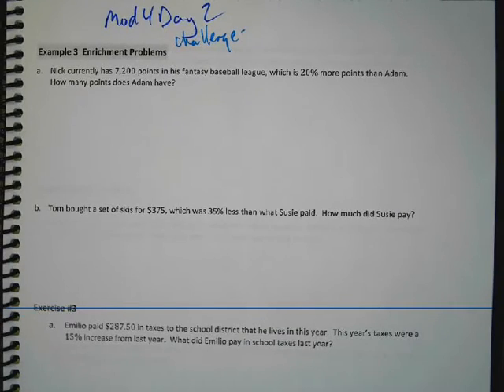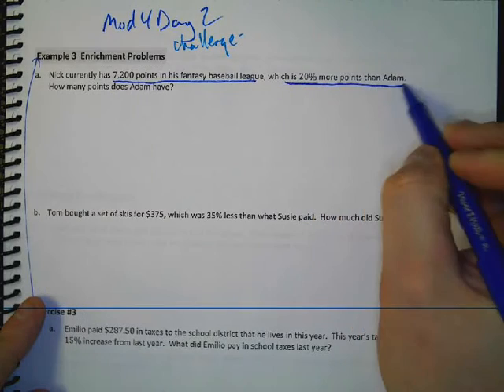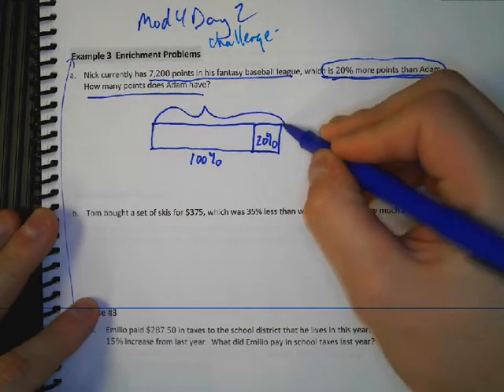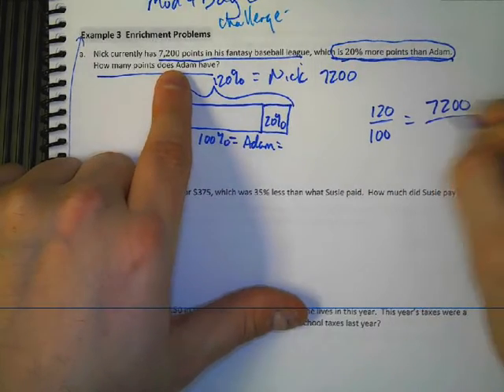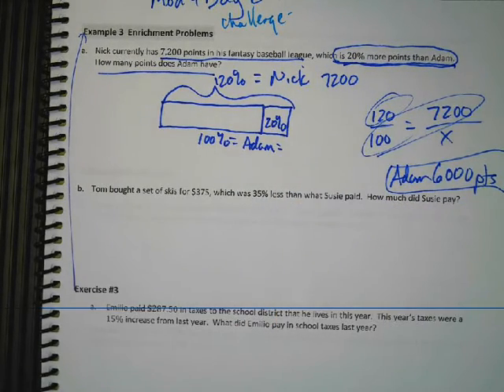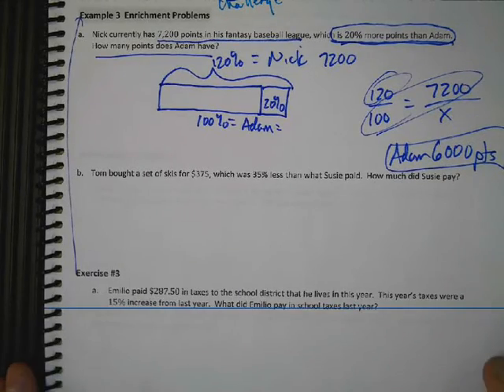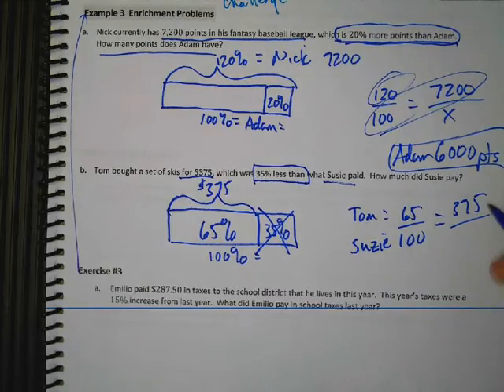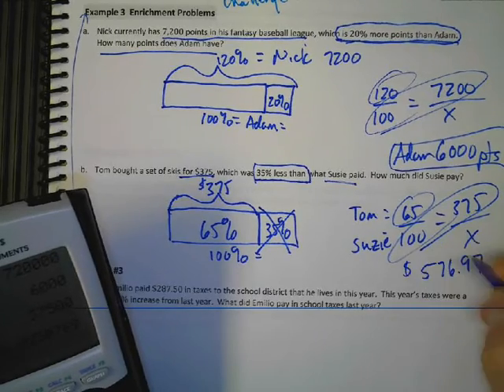Mod 4 Day 2 Finding the Whole Video #2